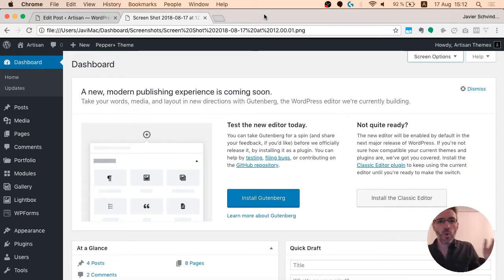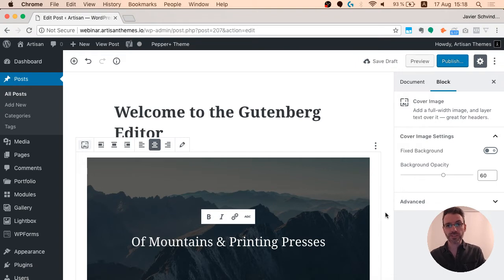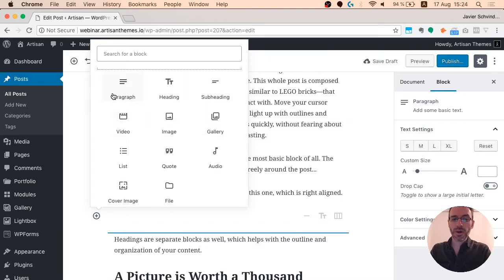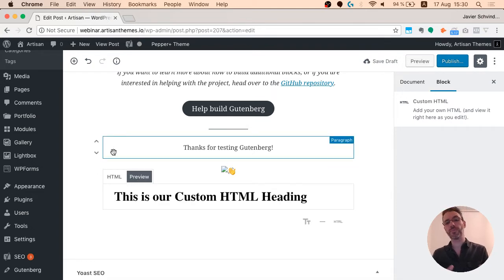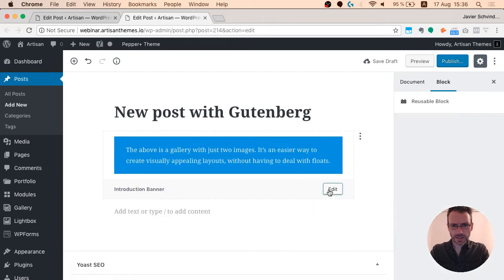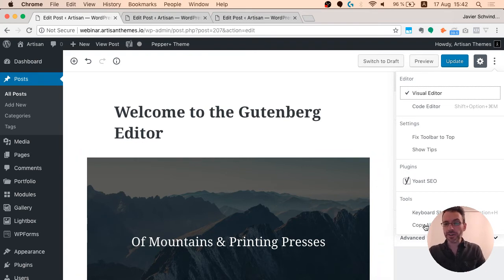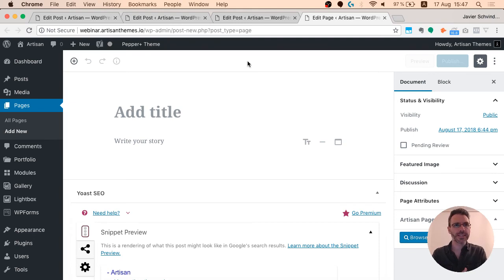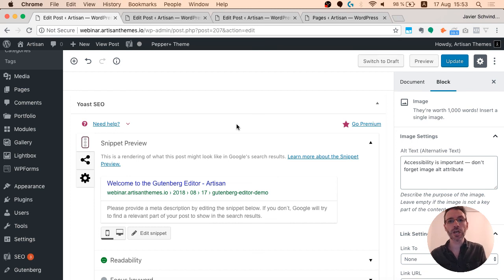All About Gutenberg: Walk Through of The New WordPress Editor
If you just heard about Gutenberg and don’t have a clue what it is or if you’re confused about the new changes and what it’ll mean for your website, join us on this livestream to discuss everything you need to know about the upcoming Gutenberg editor in WordPress.

Looking for a way of creating amazing websites in WordPress? Come take a look at our themes